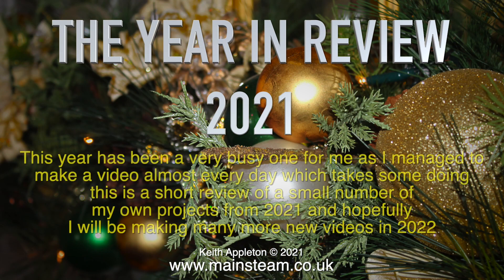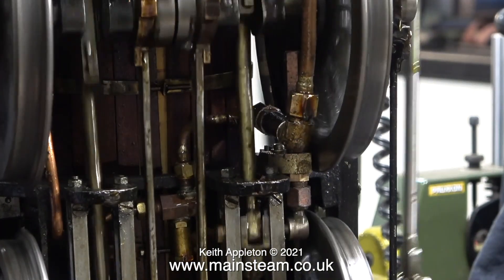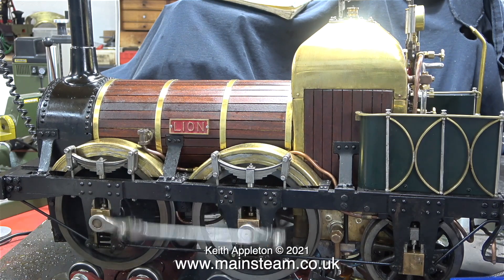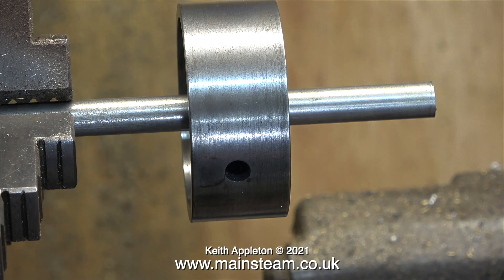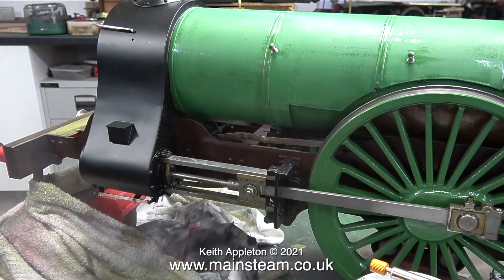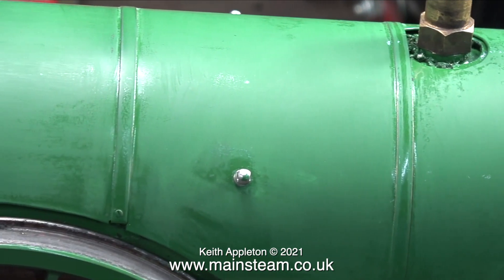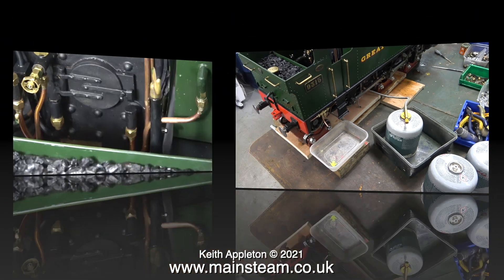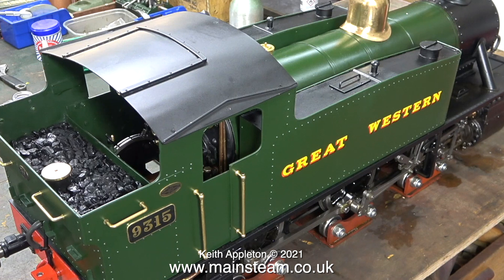A REVIEW OF SOME OF MY PROJECTS FROM 2021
A Review Of Some Of My Projects From 2021. Last year was a very busy one for me as I managed to make a video almost every day which really does take some doing. This is a short review of a small number of my own projects from 2021 and hopefully I will be making many more new videos in 2022.